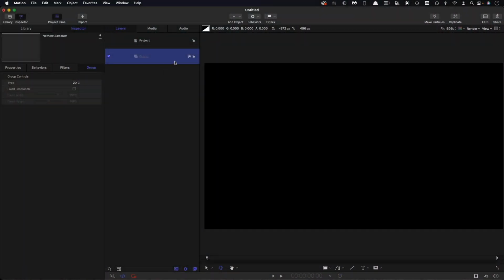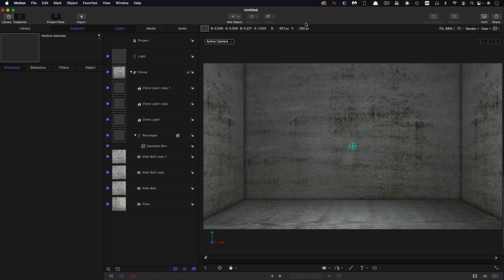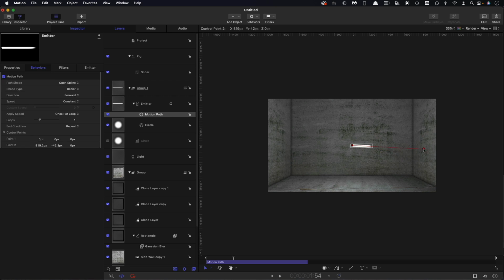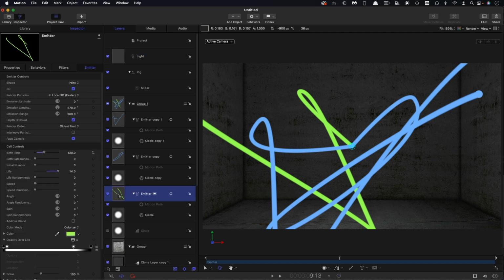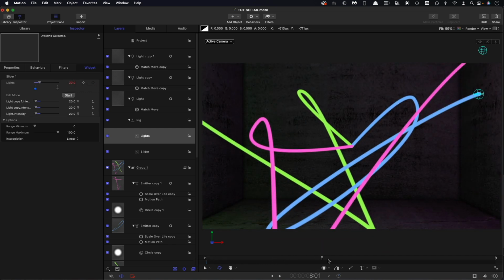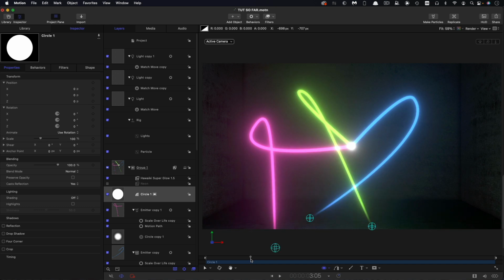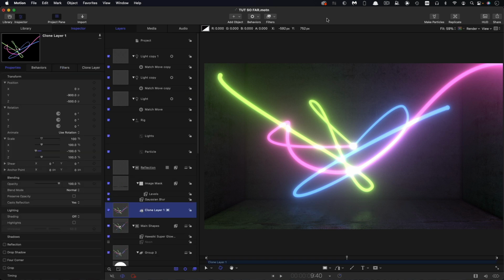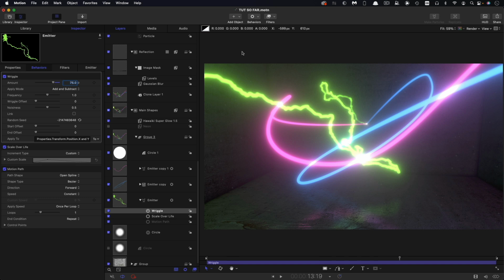Apple Motion: 3D Paths Tutorial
A project with a dull-sound name but quite an interesting result. I wanted to experiment with creating 3D paths where it would be easy to adjust each of the the controls points in all three axes (XYZ).